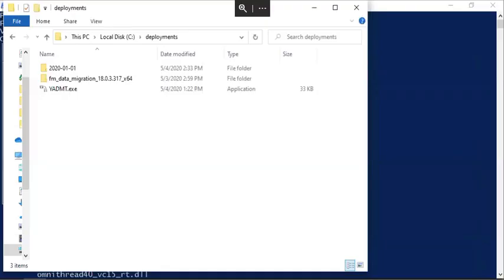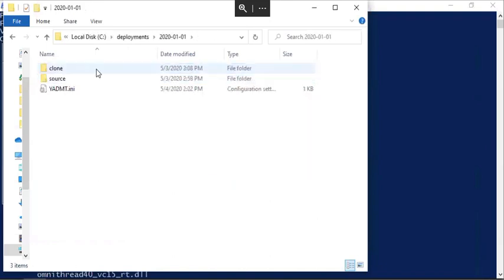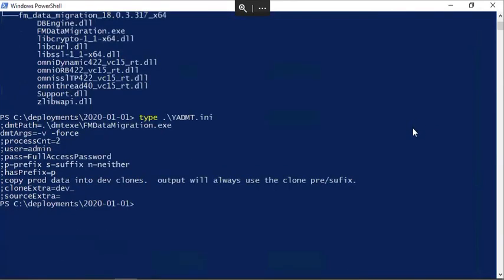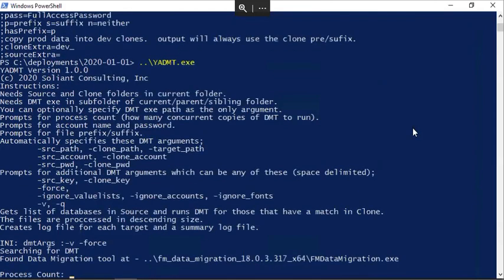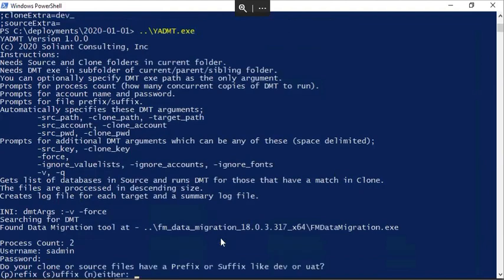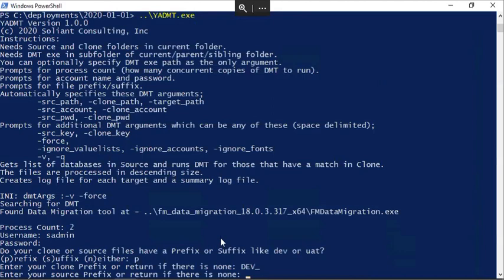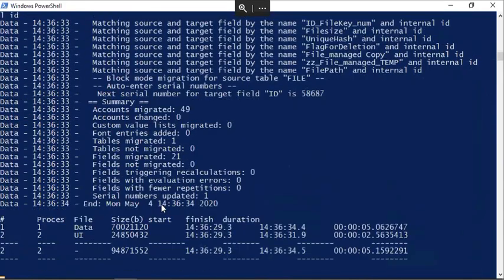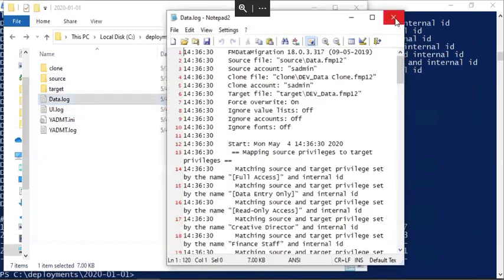YADMT (Yet Another Data Migration Tool) for FileMaker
Follow along as Brian Engert shows how to use the new command-line tool for FileMaker that he created in collaboration with Mislav Kos — YADMT (Yet Another Data Migration Tool) — for multi-file deployments.